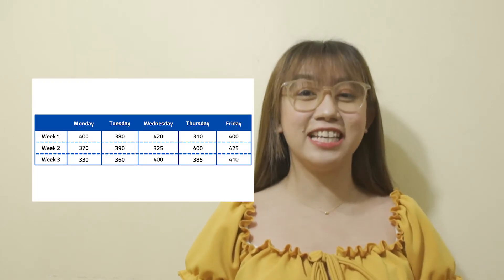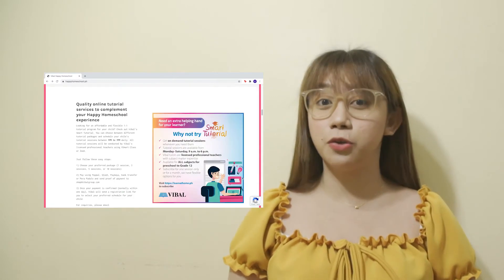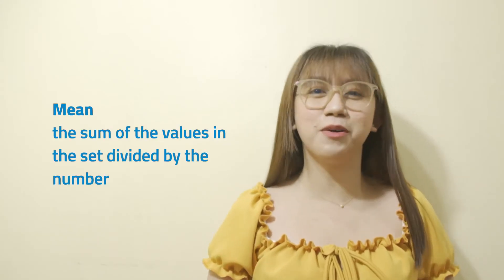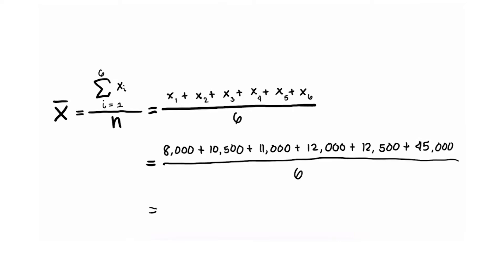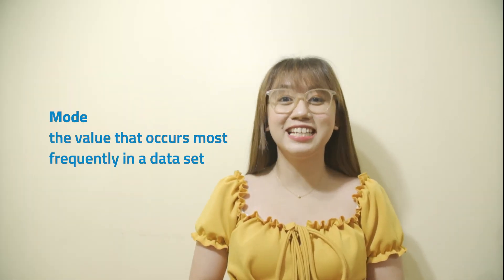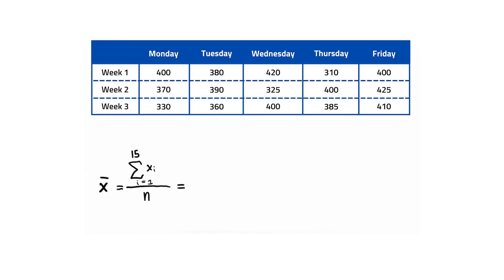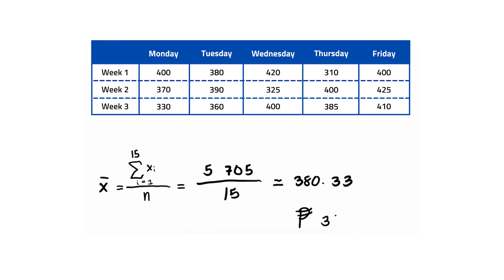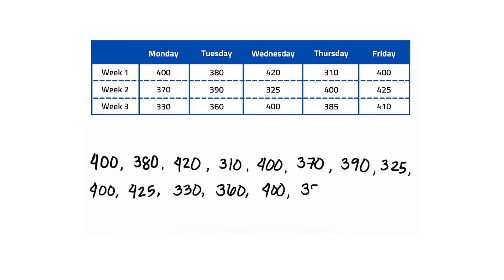[TEACHER VIBAL] Math Wednesdays: Mean, Median, and Mode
A numberful Wednesday, students! Let's learn about the measures of central tendency and how to find the mean, median, and mode of a given data set in today's lesson with Teacher Jerelle.

Experience magical learning at home with Vibal's Happy Homeschool program. You may enroll in a standalone program in Math for Grades 1 to 10. Simply visit this link to enroll